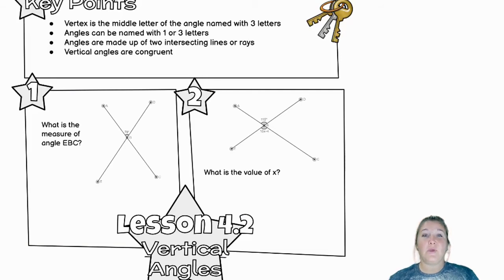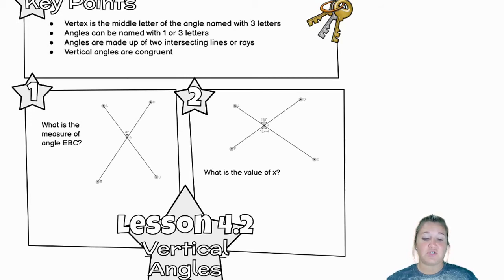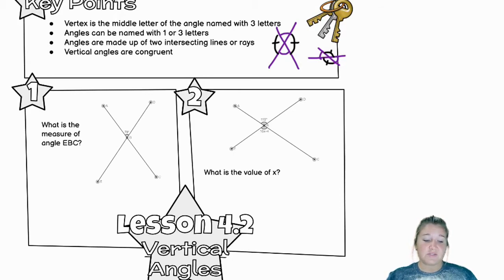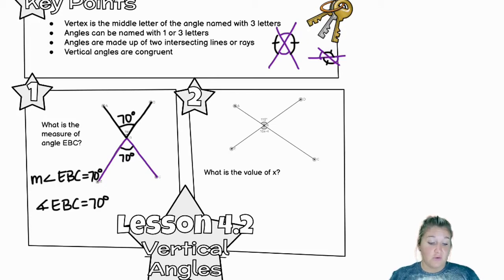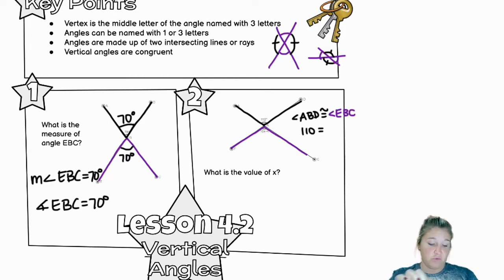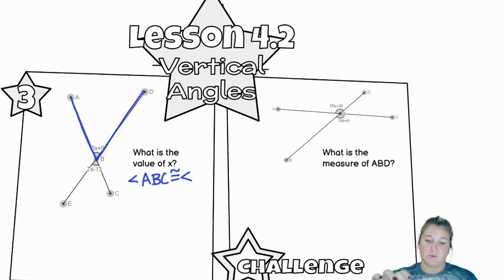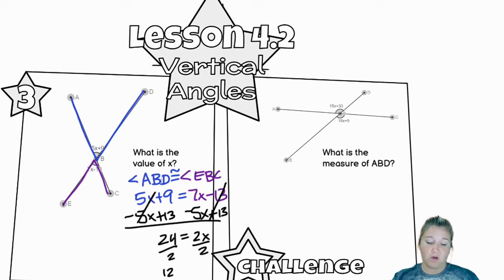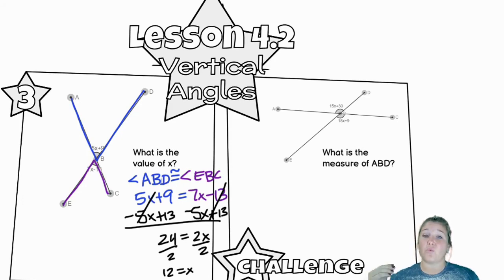Lesson 4.2 Vertical Angle